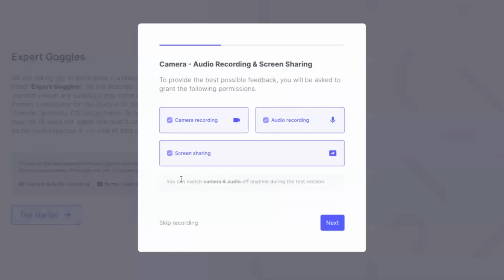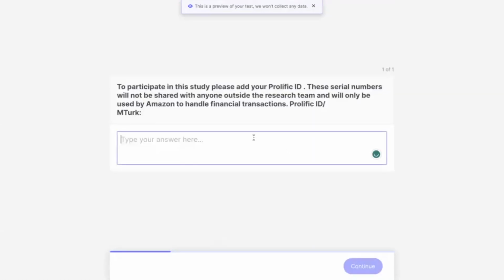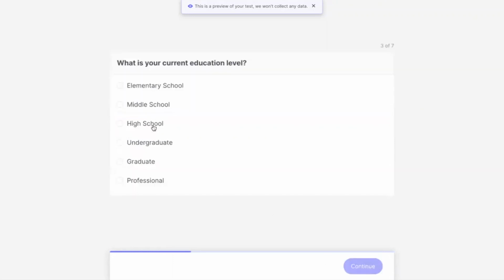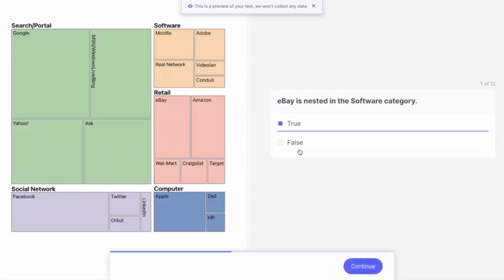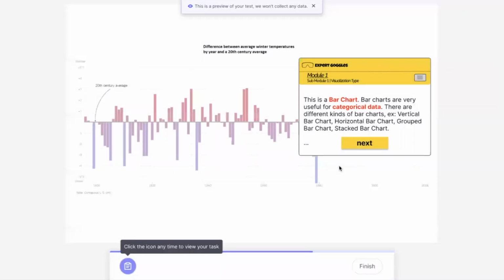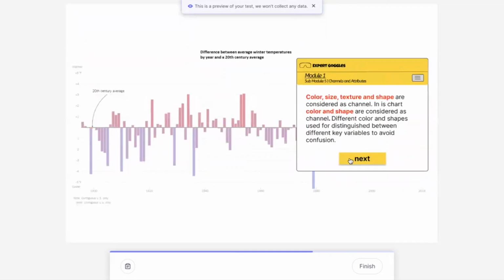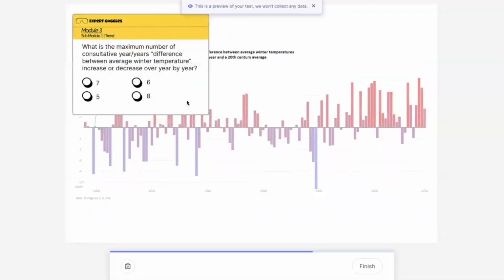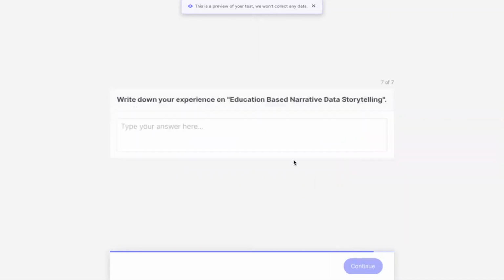Expert Goggle Study -1 Intro: How to use our expert goggles prototype?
In this video, you can understand how you can use our "Expert Goggles" tools to participate in user studies to contribute to our research conducted by Temple HCI Lab.